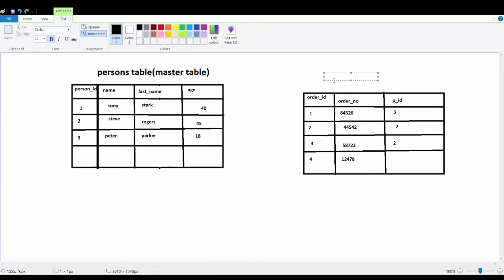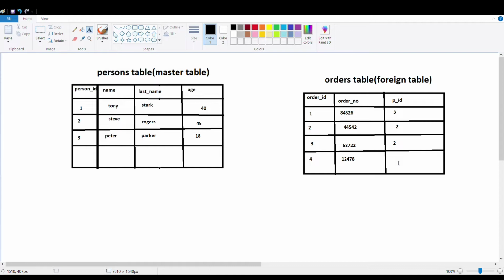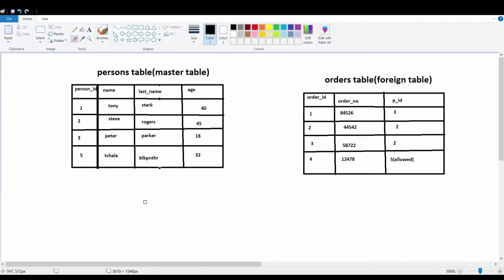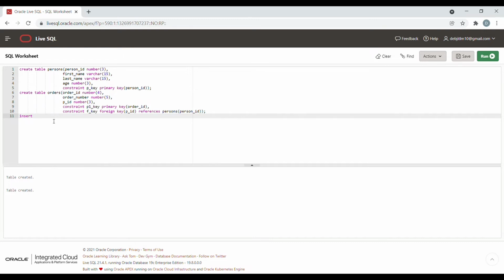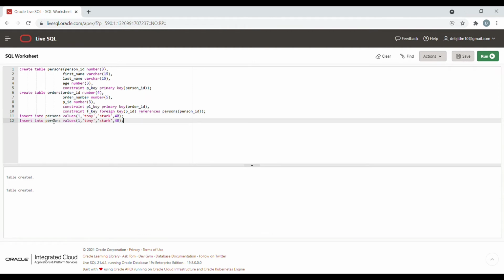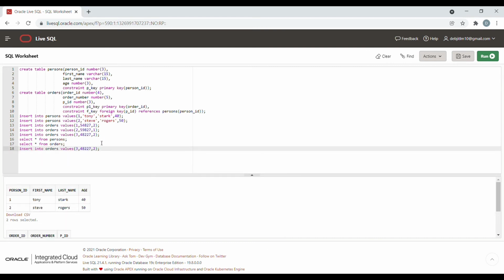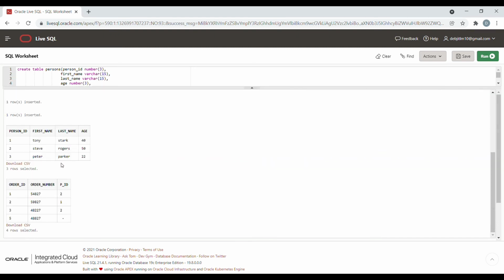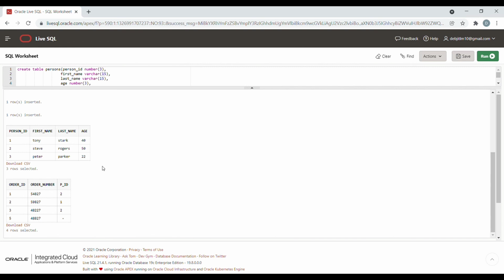foreignkey SQL LIVE || LECTURE 06 || FOREIGN key || Learn with Debjit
SQL LIVE || LECTURE 06 || FOREIGN key || Learn with Debjit